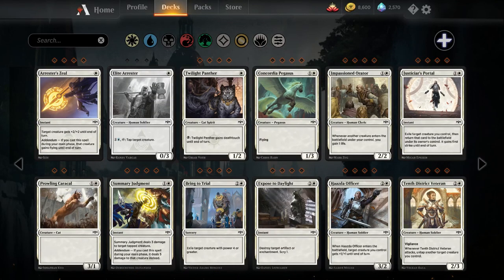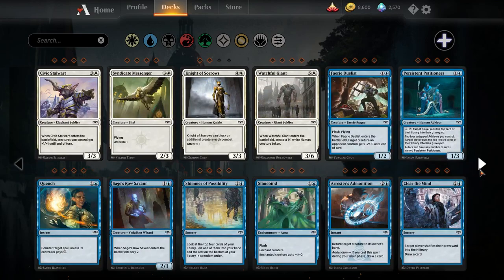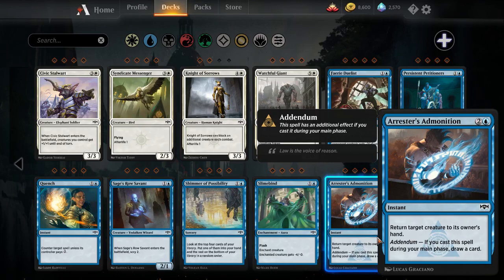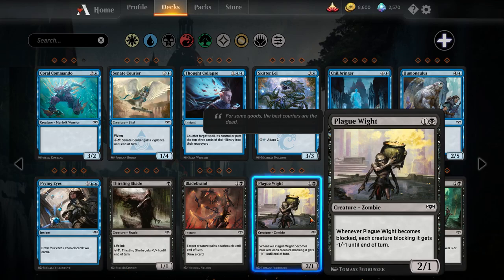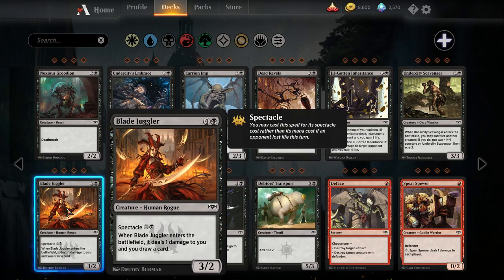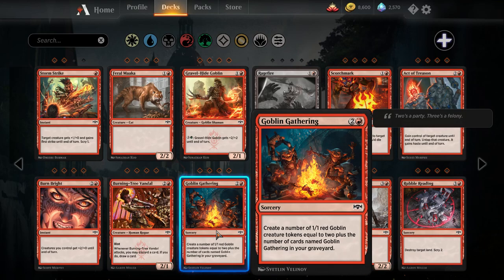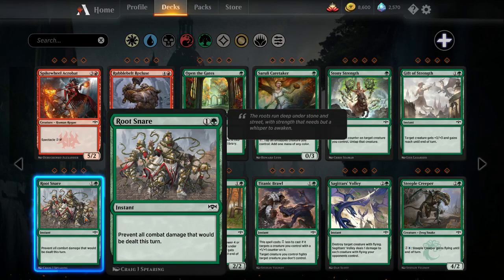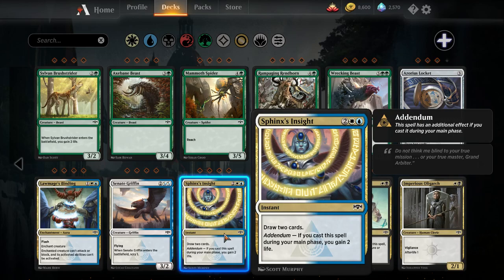Ravnica Allegiance Standard Pauper Set Review!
Sean evaluates all the commons from the newly release set, Ravnica Allegiance and shares his thoughts on what decks they might slot into and what new archetypes might be made possible.